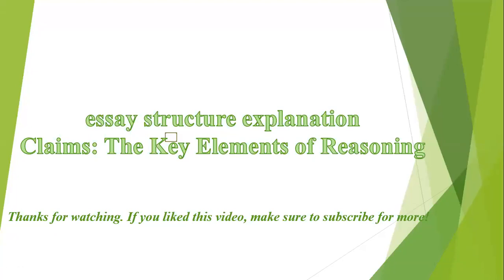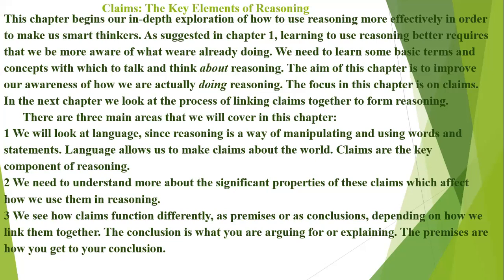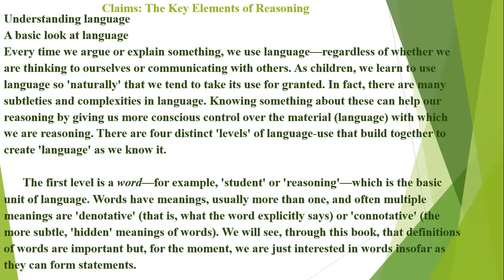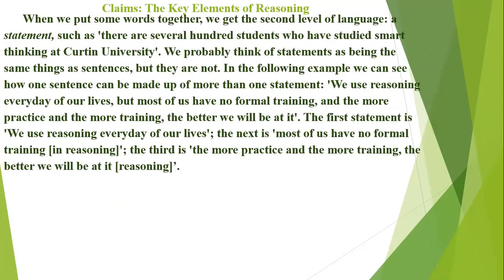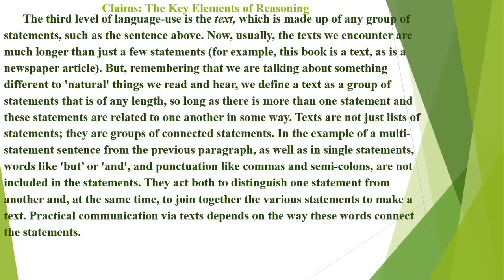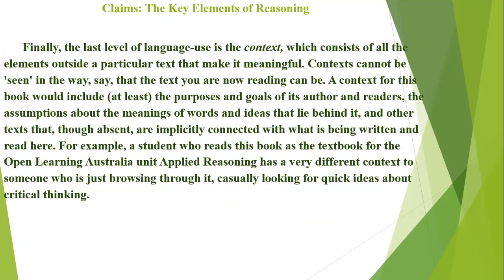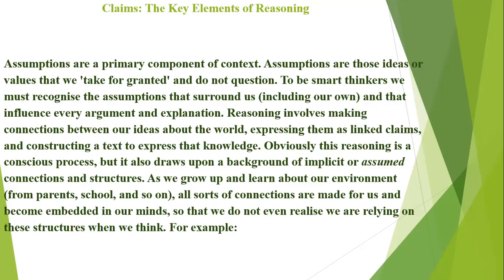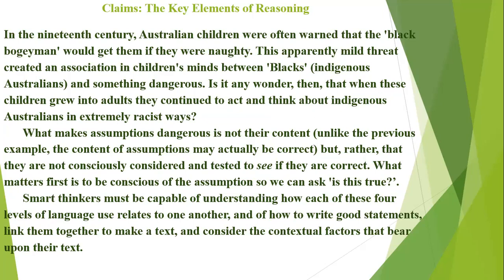Claims: The Key Elements of Reasoning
Smart thinking: skills for critical understanding and writing